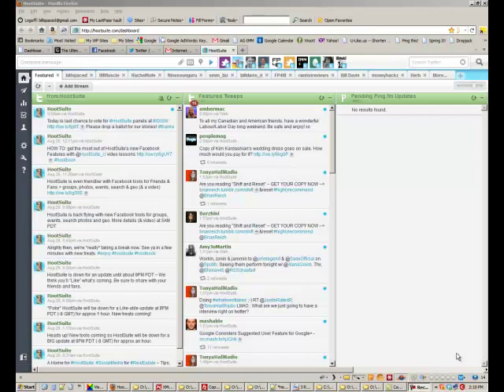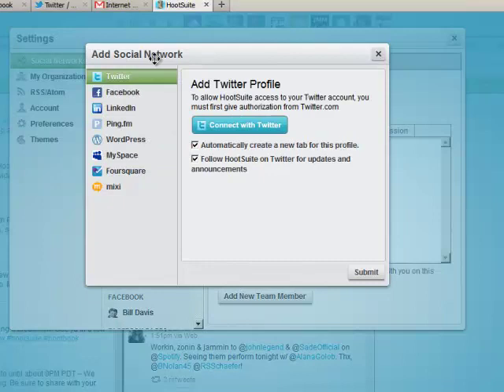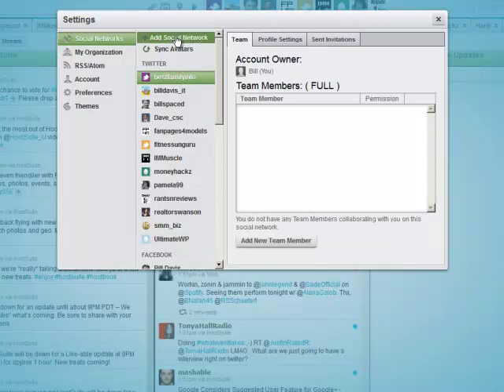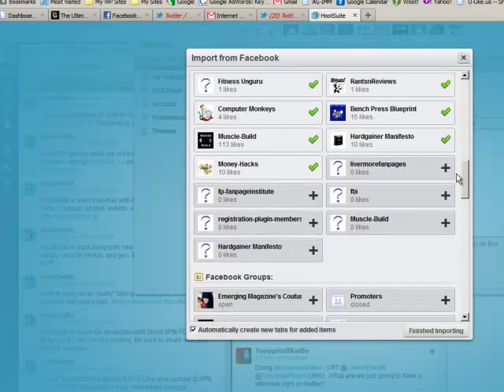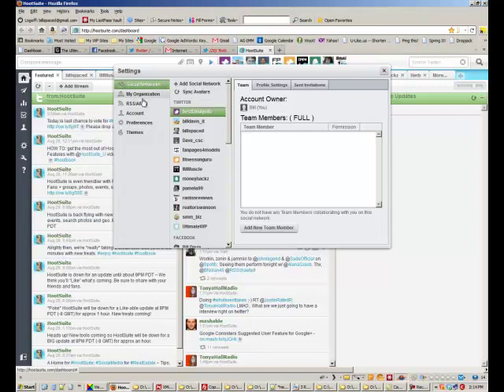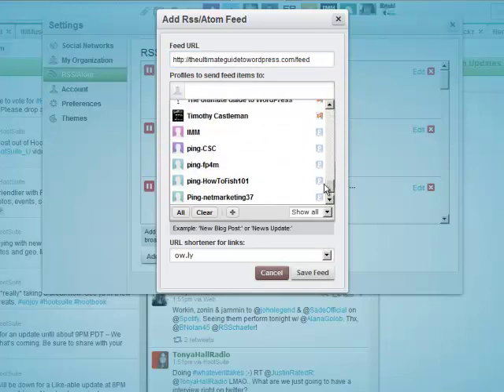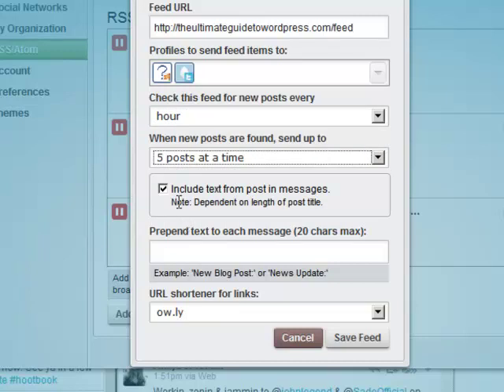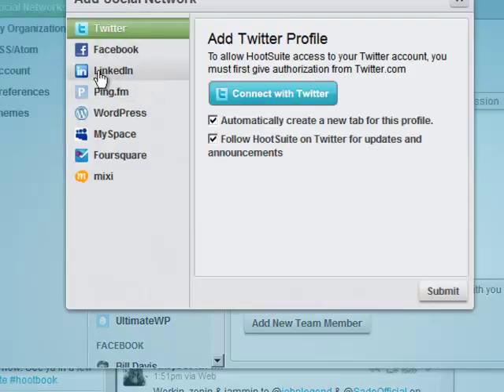3 social media syndication